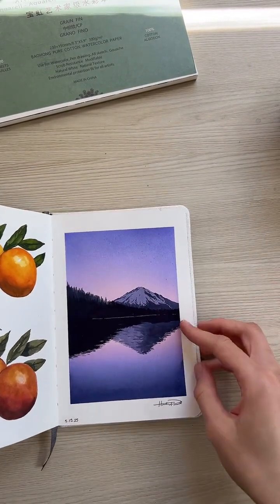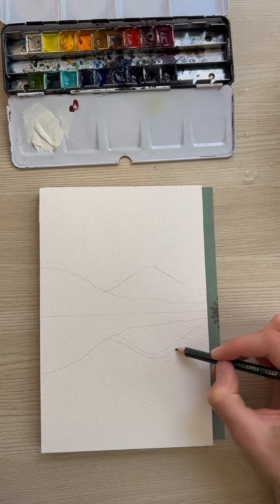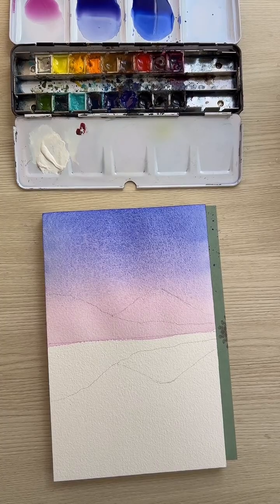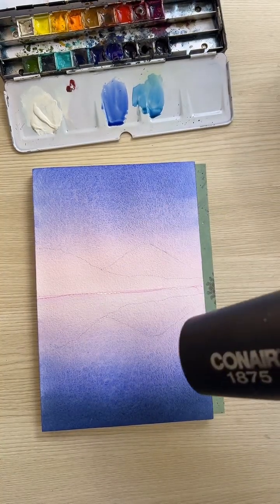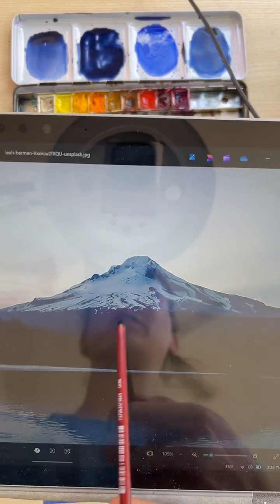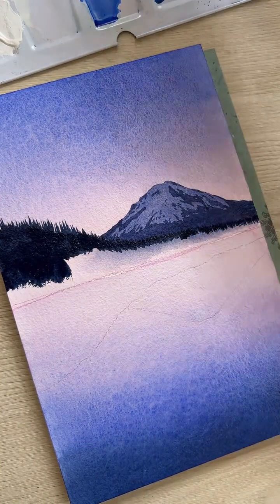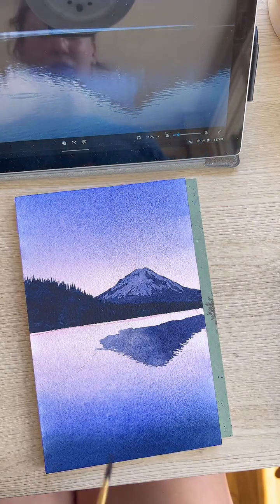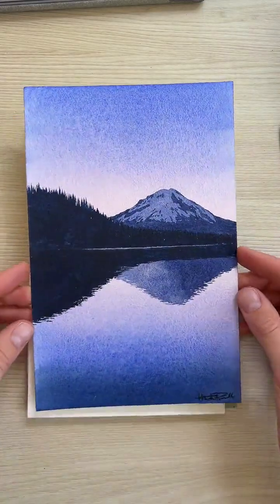Paint a PNW mountain sunrise with me | paint n sip #112 real time watercolor tutorial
I hope you enjoy this fun mountain landscape lesson from my TikTok livestream on May 17, 2025.

Materials used:
- Baohong Artists watercolor block
- Winsor & Newton professional watercolor paints
- Princeton Neptune 10 round, 4 round

Amazon storefront*